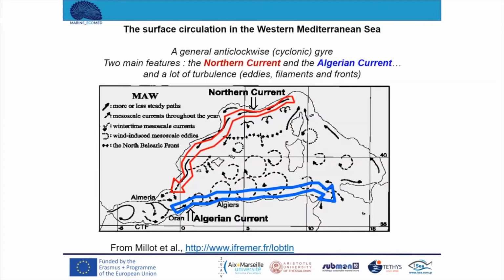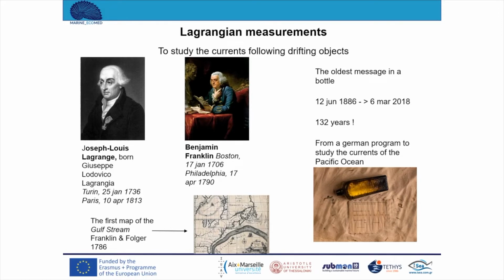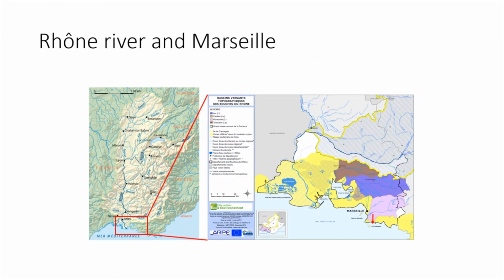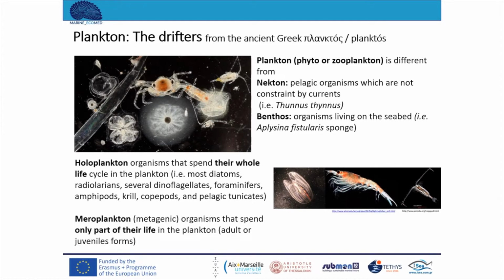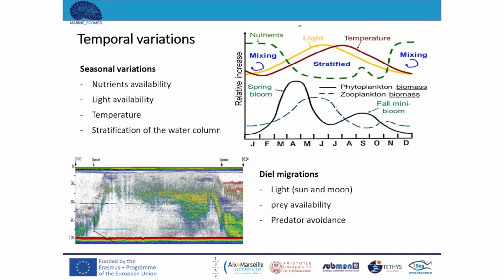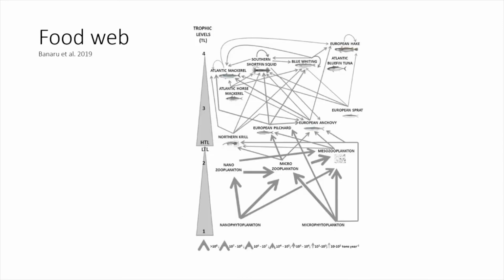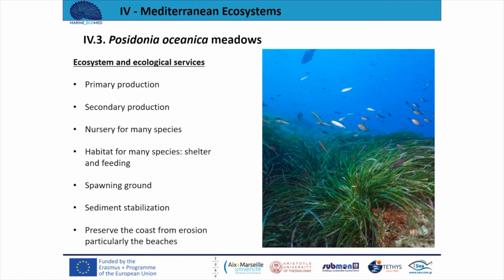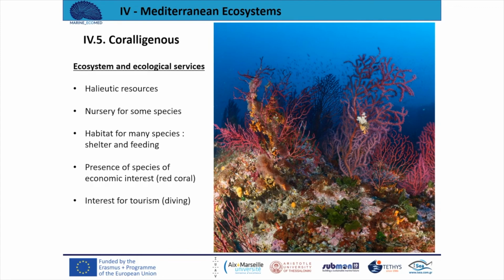2 - The land-sea continuum: physical aspects, biological processes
Marine_Ecomed MOOC: lesson 2